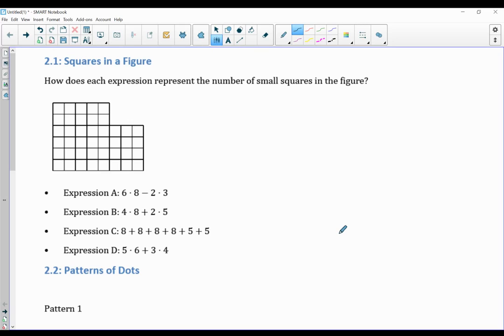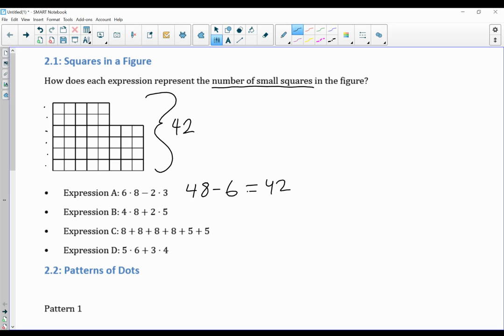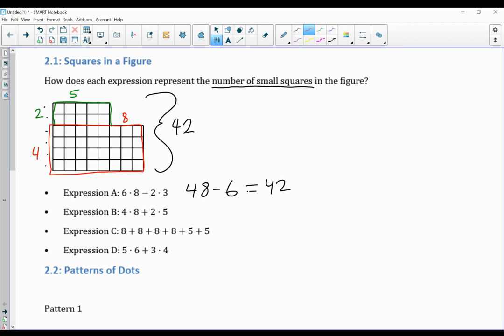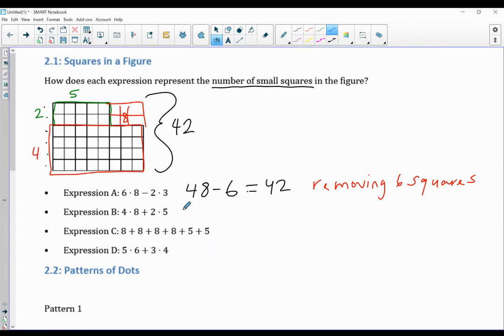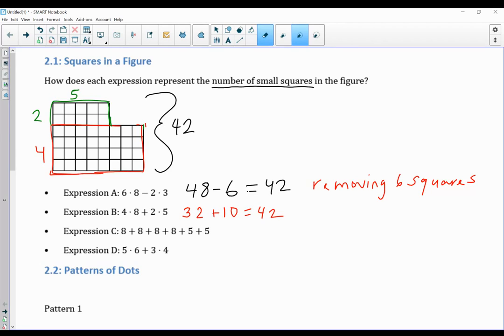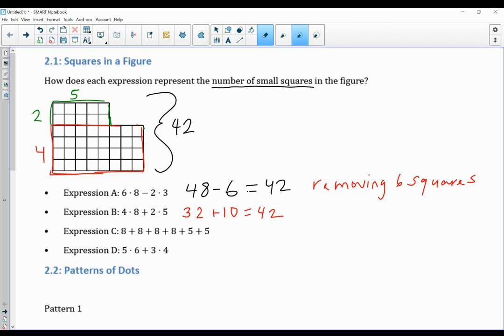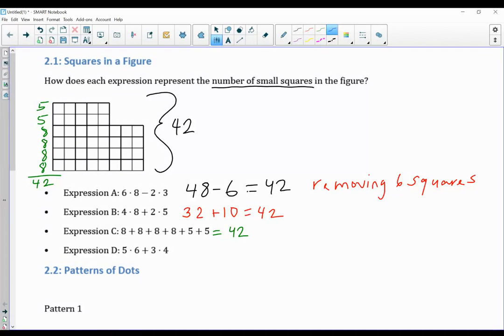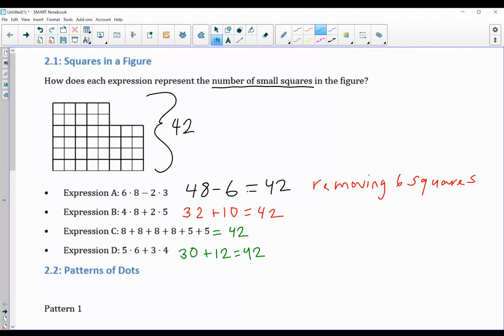Unit 6 Lesson 2 Warm Up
Please watch the video to get a better understanding of what is occurring in this warm up.